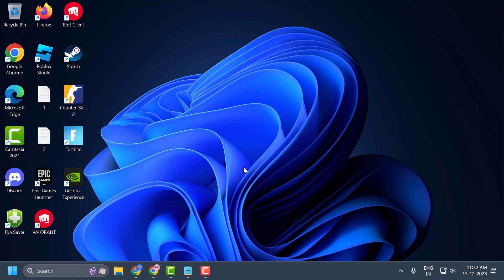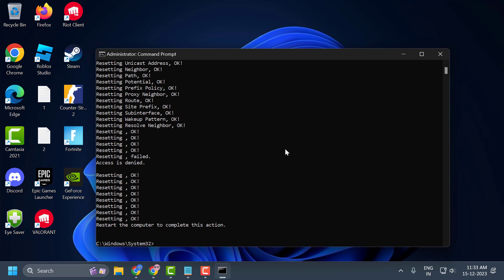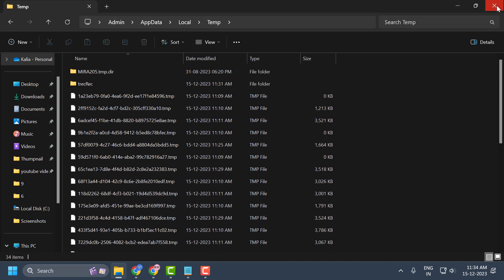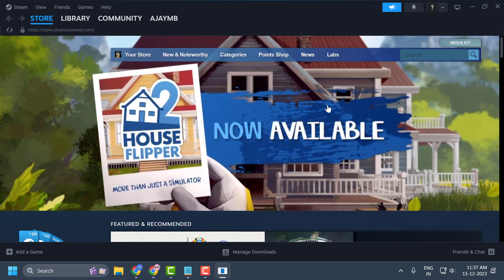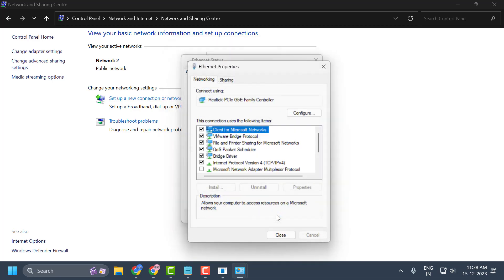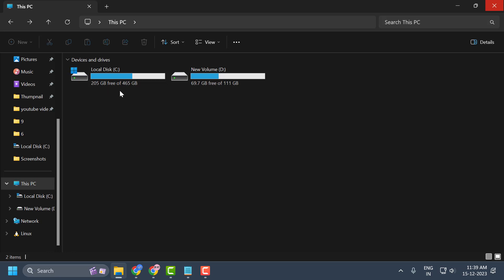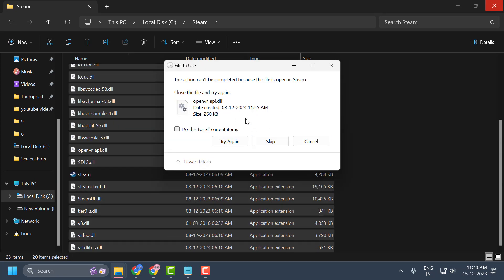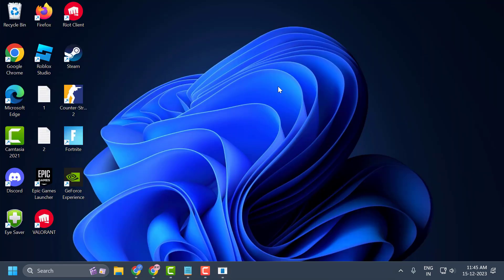How To Fix CS2 Unable To Establish Connection With Gameserver (FIXED)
Resolve the frustrating CS2 error preventing your connection to the game server with our comprehensive guide. Whether you're a seasoned gamer or new to the scene, follow our step-by-step instructions to troubleshoot and fix the "Unable to Establish Connection With Gameserver" issue. Get back into the action smoothly and enjoy uninterrupted gameplay with our proven solutions.

Commands Used:
ipconfig /flushdns

In This Tutorial :
How To Fix CS2 Unable To Establish Connection With Gameserver